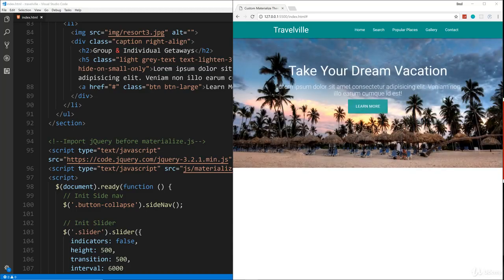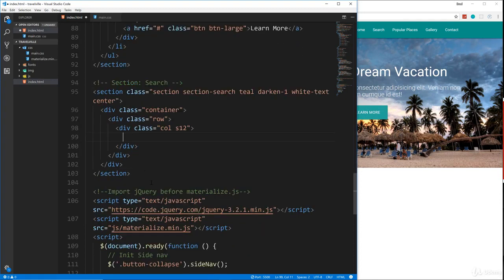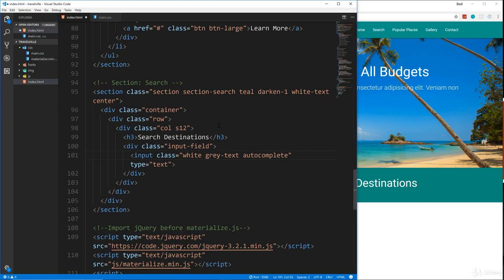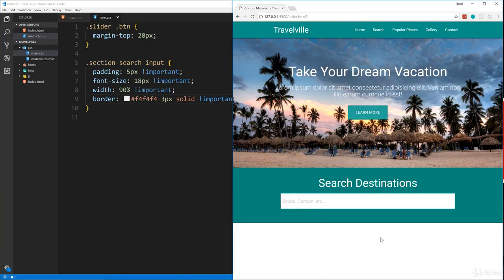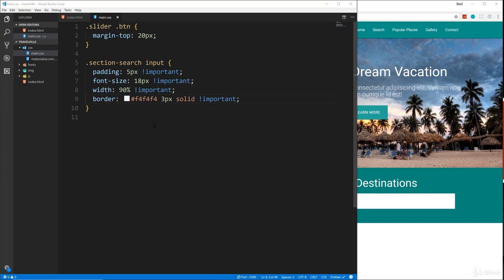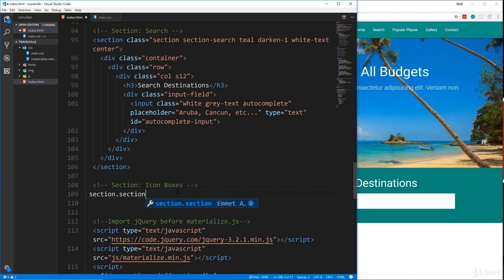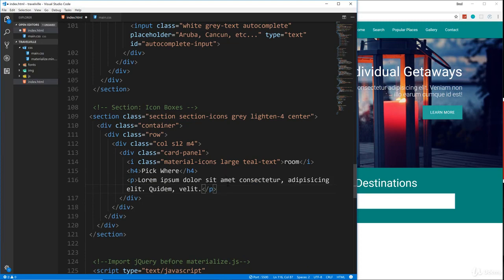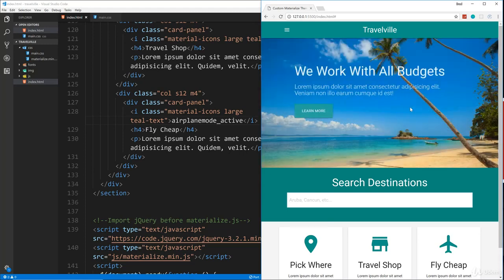Materialize CSS from Scratch: Lesson 33 - Search Icon Boxes